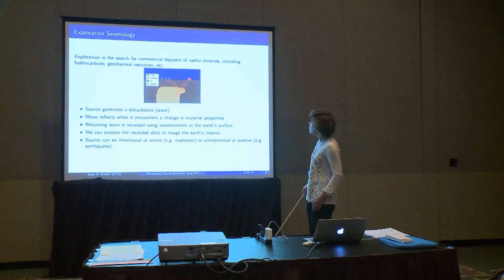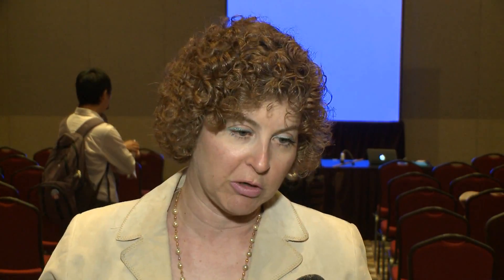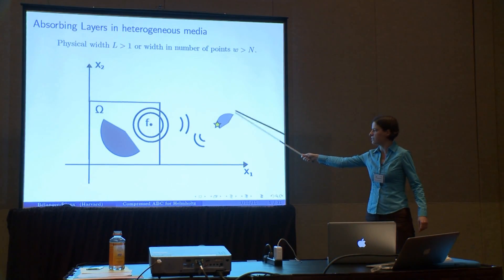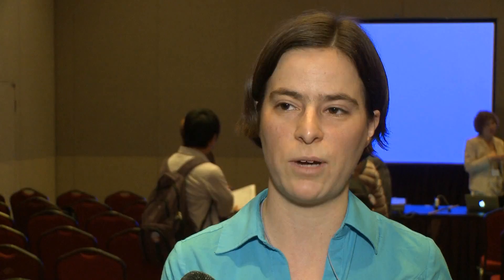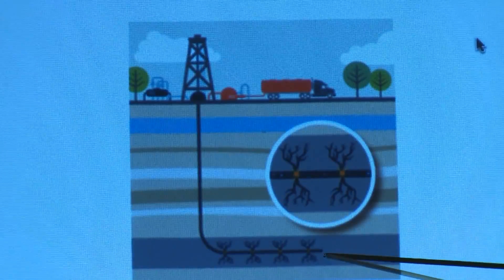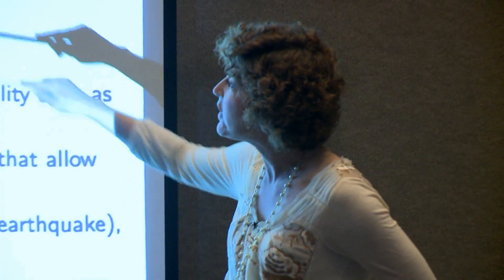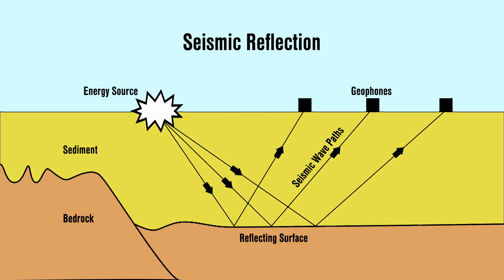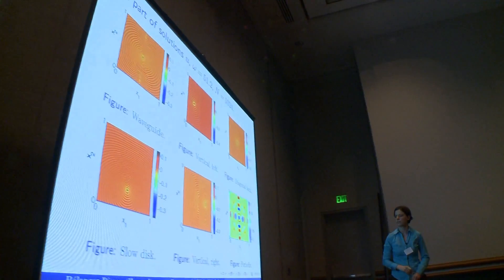Better Fracking with Computational Models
The process of hydraulic fracturing , commonly known as "fracking", involves injecting large volumes of water into impermeable rocks such as shale in an effort to create flow paths for fluids such as oil and gas. This process often generates tiny earthquakes (or microseismic events) which in turn can be used as passive seismic sources for imaging the subsurface. In this video, researchers Susan Minkoff and Rosalie Belanger-Rioux describe computational modeling techniques that can be used to estimate the location of these microseismic events and the uncertainty inherent in this process. They discuss microseismic event location in the context of hydraulic fracturing and modeling of methane hydrates.